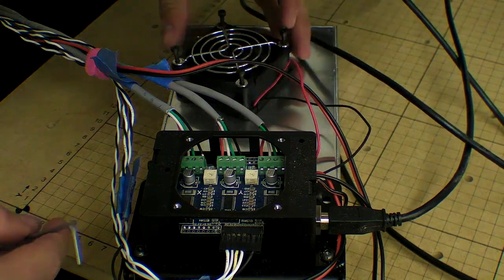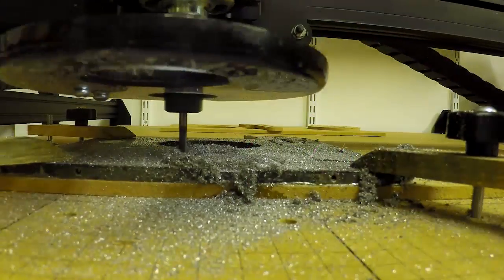CNC Easy Table / Clamping Knobs / Milling Aluminium / Stepper Motor Voltage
00:05 Easy Table - If you don't have a big table but want to put something large on it, screw a batten along a wall and  allow that to take some of the weight.
02:14 Wing knobs - this is the quickest way to make a male wing knob from what are generally the more affordable female variety.
03:13 Milling aluminium - Going to the limit of this machine to test it's capabilities.
04:51 Adjusting the voltage from the driver shied to the stepper motors, and then having another crack at milling CNC.